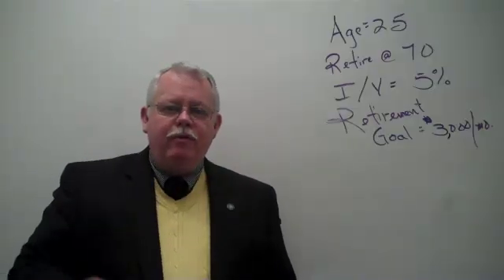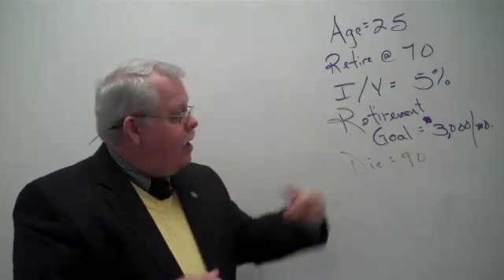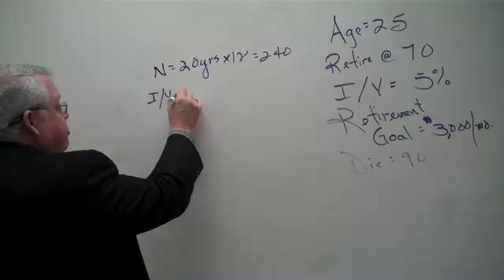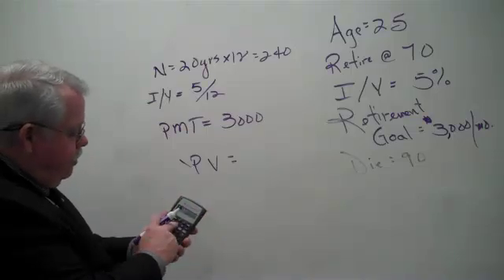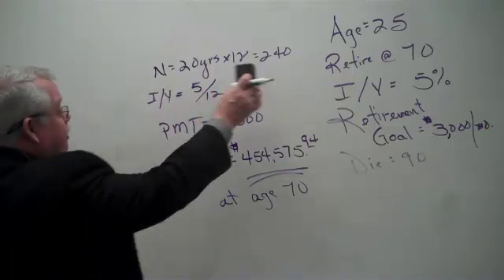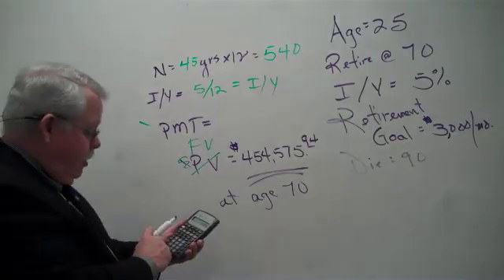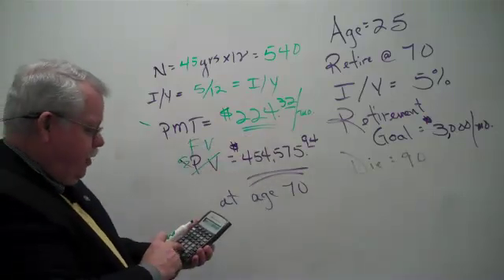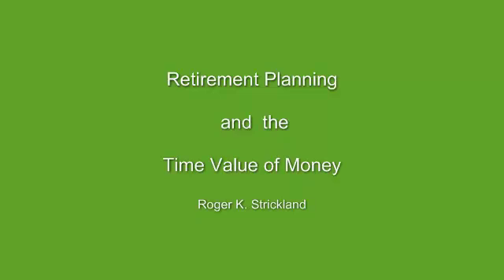Retirement Planning and The Time Value of Money.mp4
How to calculate the required monthly savings in order to achieve a retirement income goal, using a financial calculator and the time value of money.